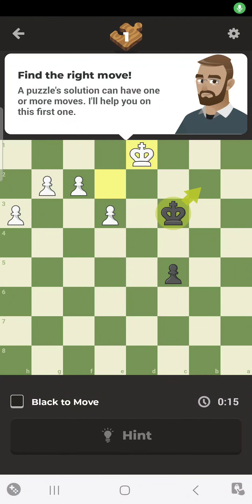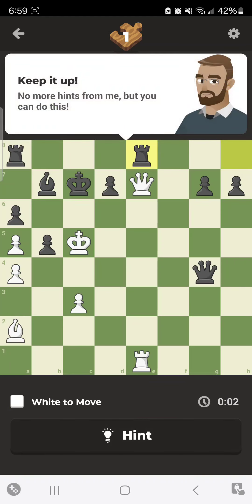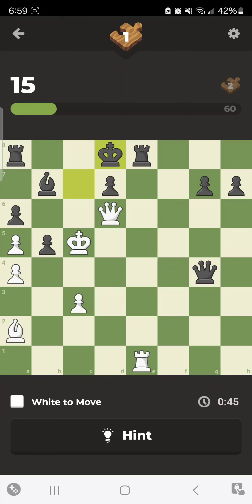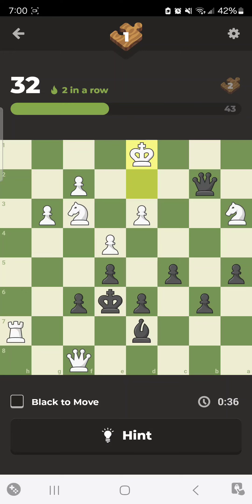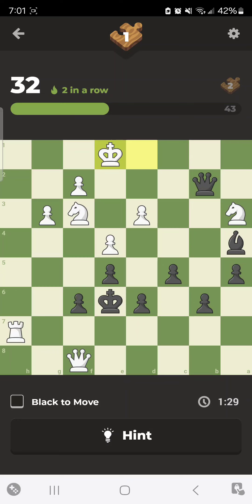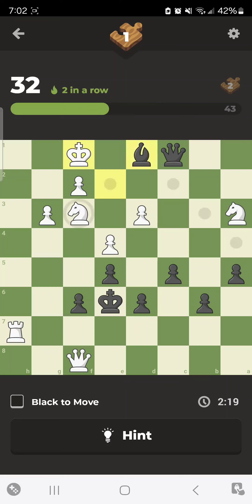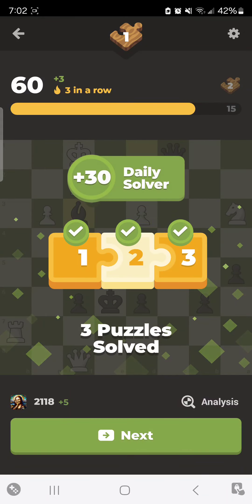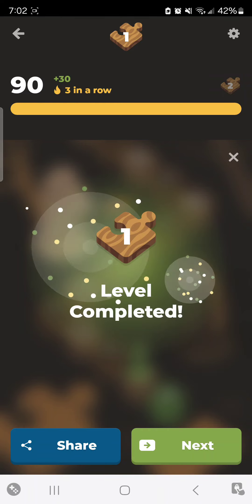Chess Puzzles: Can you solve them all?